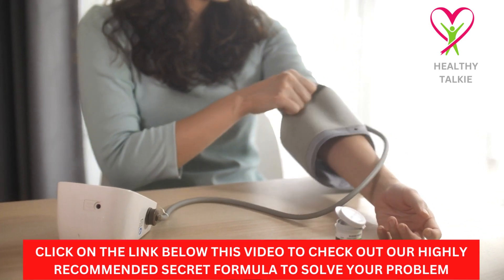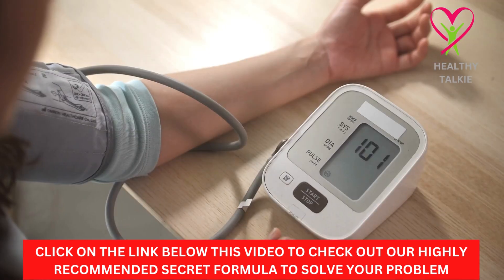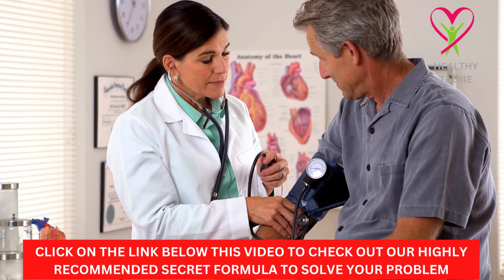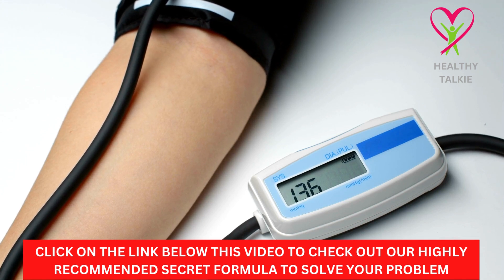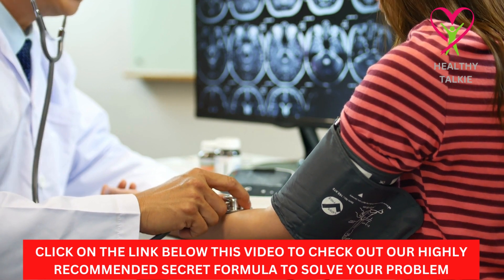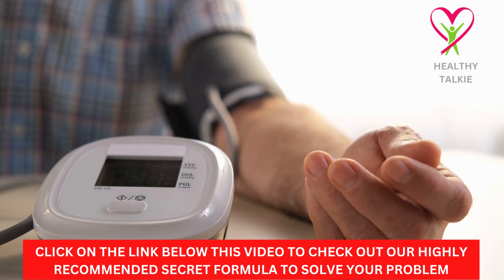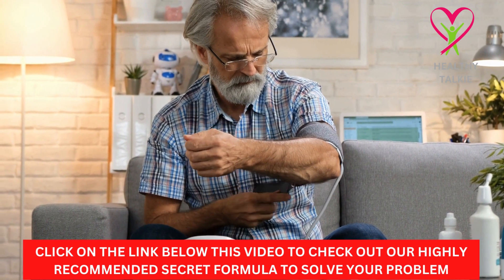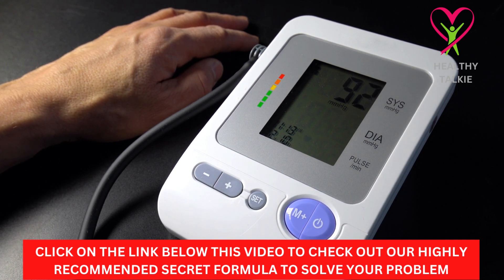Tips On How To Lower High Blood Pressure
Click on this link to discover how to lower high blood pressure naturally and easily

Open the following link to find out more about Lower high blood pressure, please check out

This video is showing Lower high blood pressure information but also try to cover the following subject:
-control high blood pressure
-managing blood pressure
-high blood pressure treatment

So you would like to know more about Lower high blood pressure, I did too and here is the outcome.

Lower high blood pressure intrigued me so I did some research study and created this YouTube video .

If you want to learn even more regarding control high blood pressure I suggest you to have a look at our other videos

Now that you have actually watched our YouTube vid regarding Lower high blood pressure has it helped?

Please consult with your physician, physical therapist or medical practitioner before starting any exercise program or trying any of the herbal products/recommendations mentioned in this video. These statements have not been evaluated by the FDA. These products are not intended to diagnose, treat, cure, or prevent any disease.